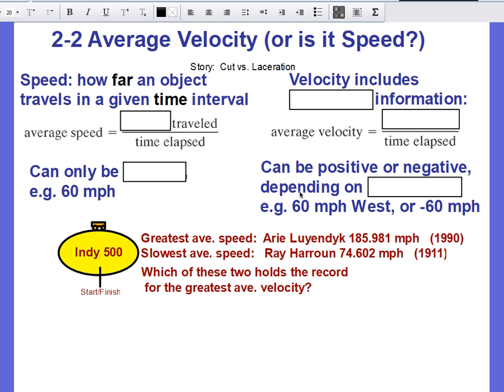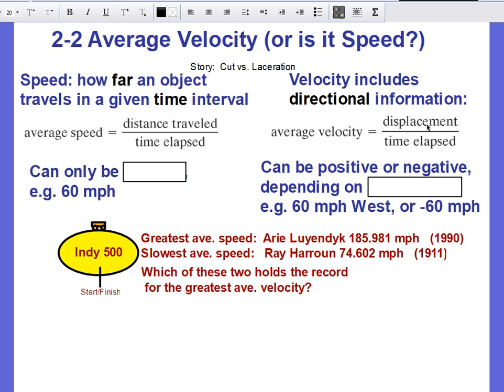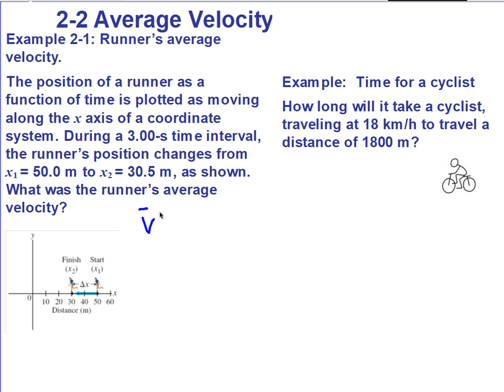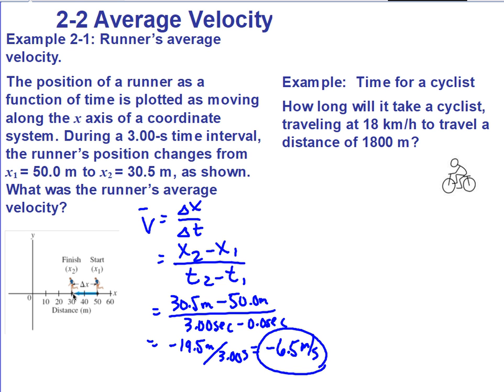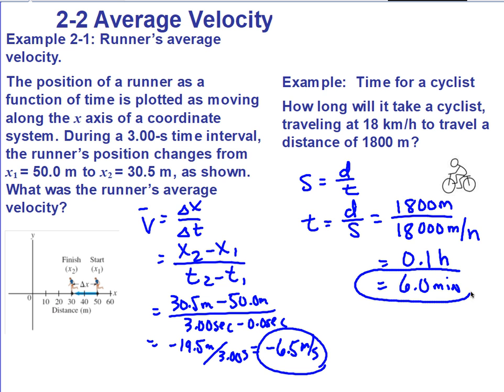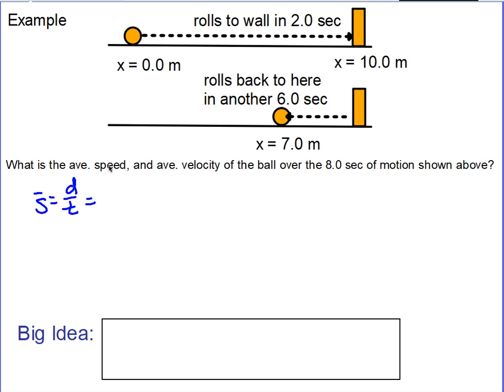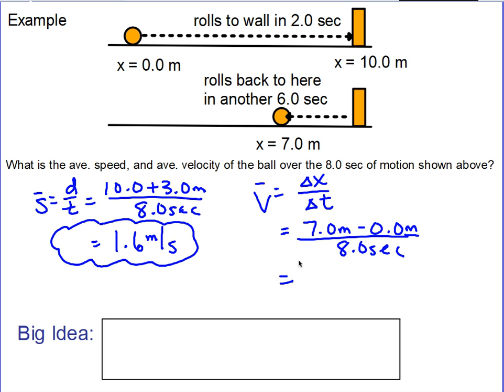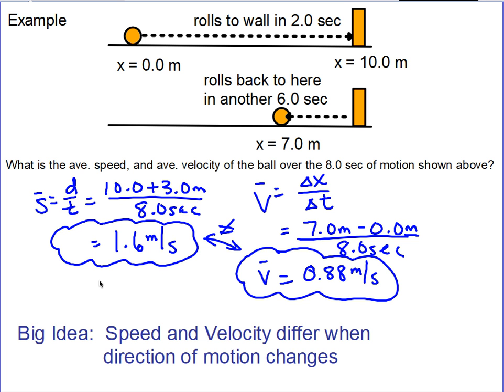Section 2 2 Average Velocity AP Physics Unit 1